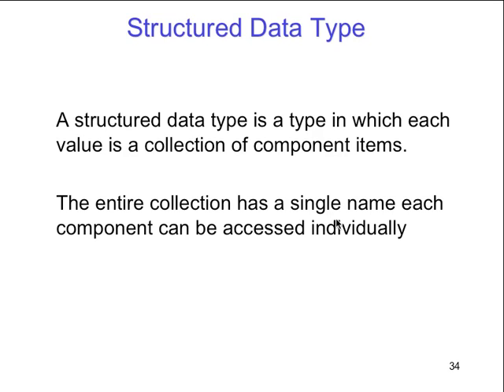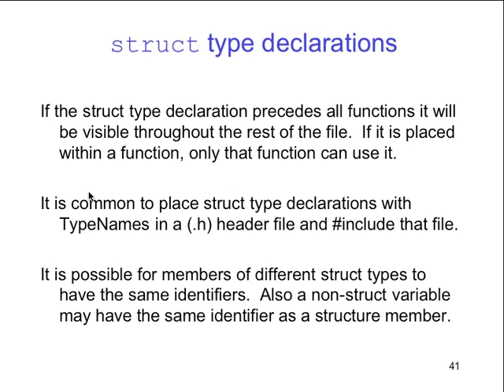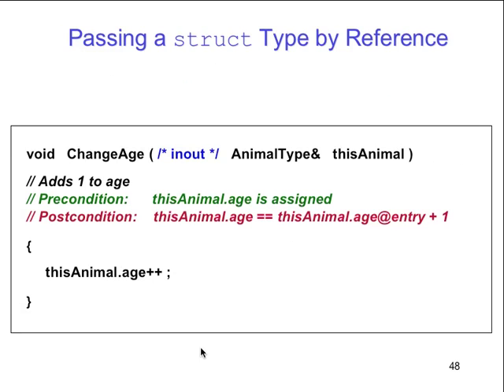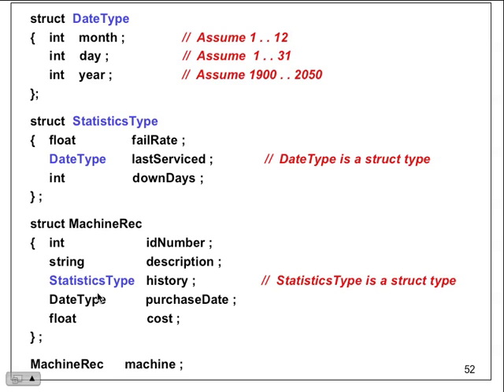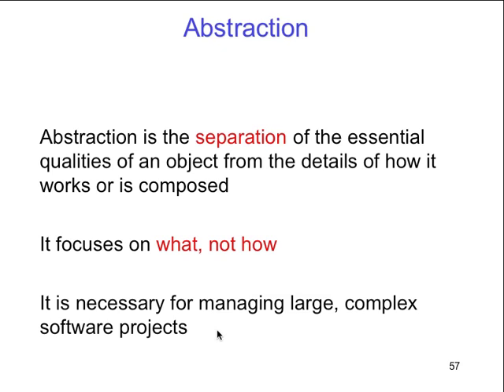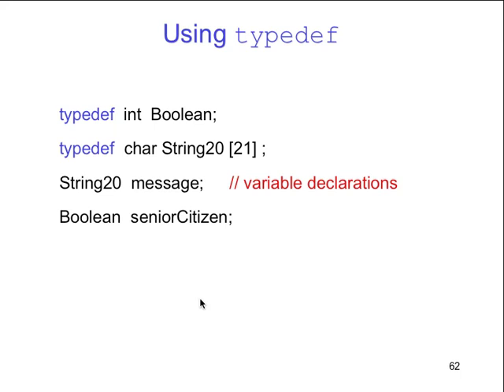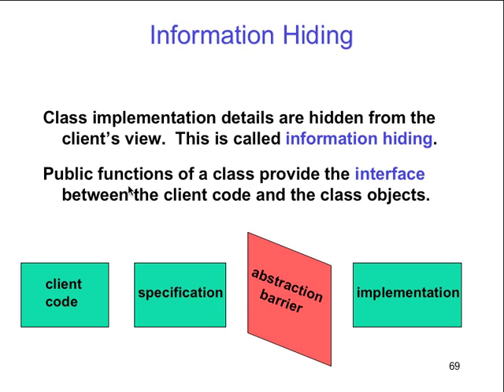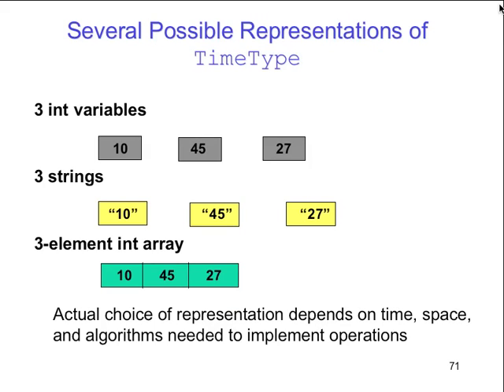Object-Oriented Programming in C++ Live Class - Lecture 5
This lecture provides a good overview of the Struct and Union concept and talks about the concepts of Data and Process Abstraction in C++. The concept of Information Hiding is also explained. There are all core concepts of Object-Orientation implemented in the C++ language.